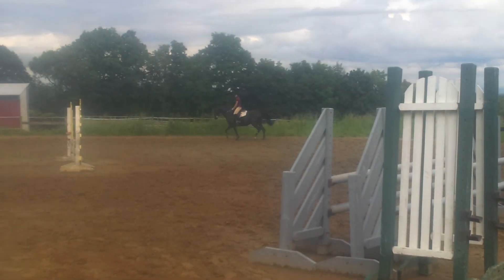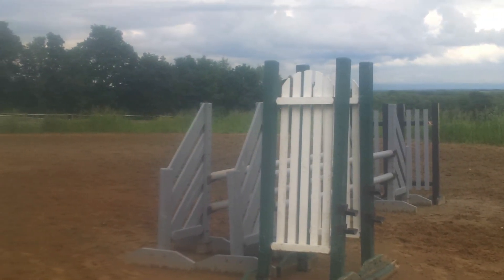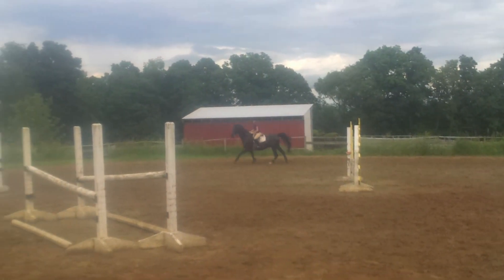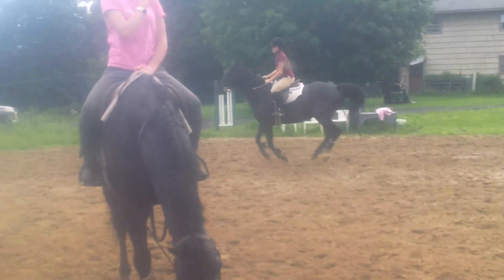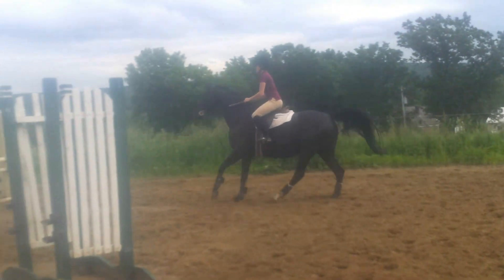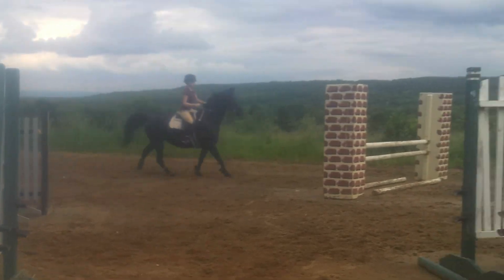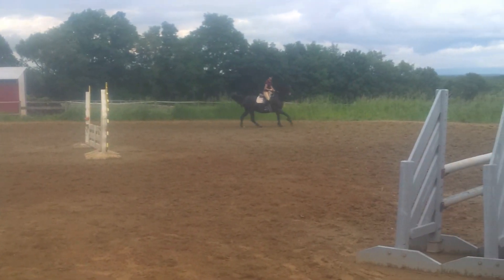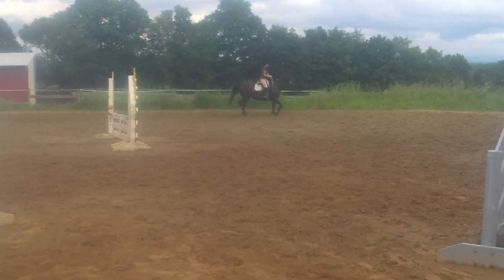Platinum Stables - Riesling novice adult 3'